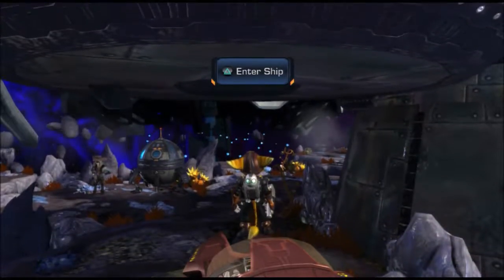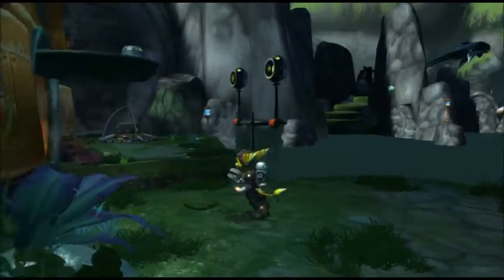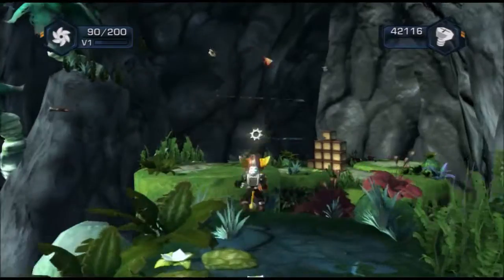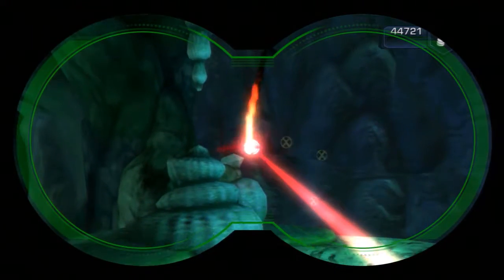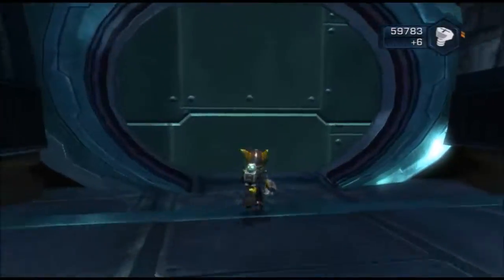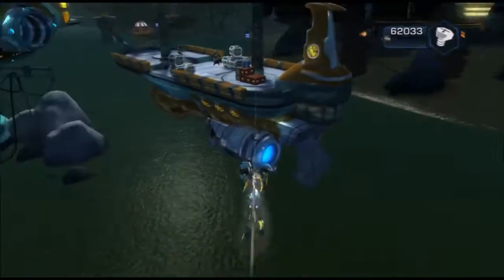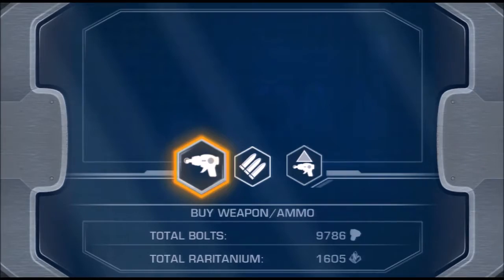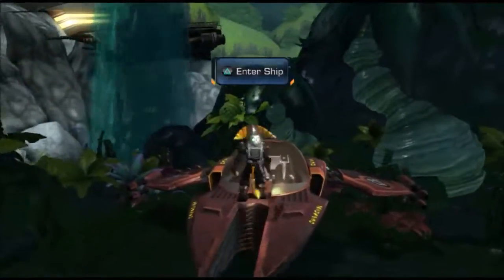Ratchet & Clank Future: Tools of Destruction #8 - Pirates Booty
With a lead on the pirates having access to the Lombax secret, we take a detour from stopping Tachyon to heading to the pirate home planet!

Ratchet & Clank Future: Tools of Destruction (known as Ratchet & Clank: Tools of Destruction in most PAL countries) is a 2007 platformer video game developed by Insomniac Games and published by Sony Computer Entertainment for the PlayStation 3. The game was released on October 23, 2007 in North America and on November 9, 2007 in Europe. It is the first PlayStation 3 installment in the Ratchet & Clank franchise, as well as the first installment for the Future saga. It was also one of the first PlayStation 3 games to support DualShock 3 rumble without any accessories.

Ratchet & Clank Future: Tools of Destruction received positive reviews from critics upon release. Most positive comments concerned the engaging and fun gameplay, while most criticism was aimed at the game's technical issues. The game was nominated for several awards from gaming publications and was considered a commercial success.